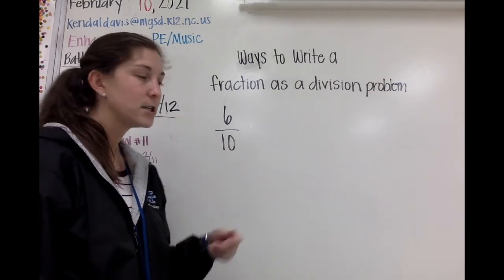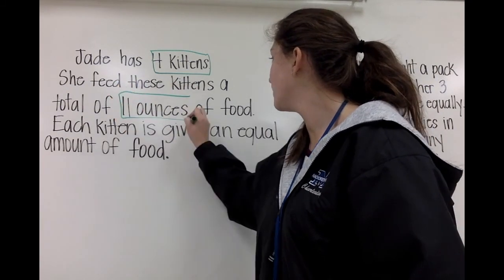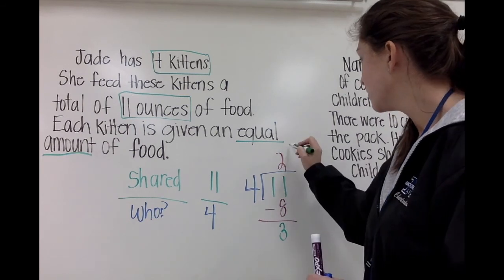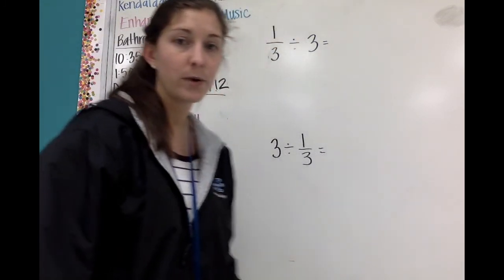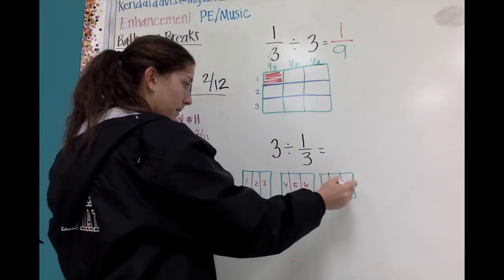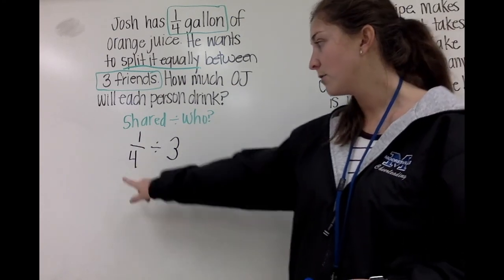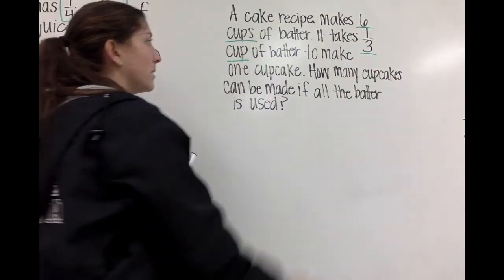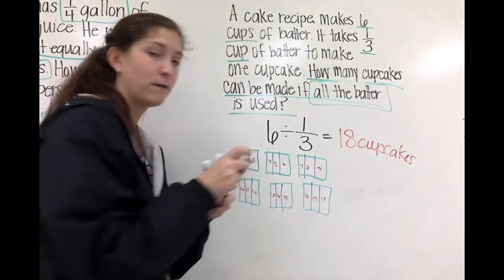NF3 and NF7 Review 2021